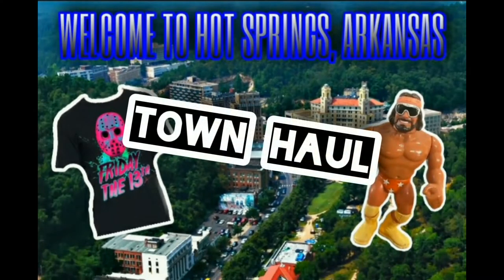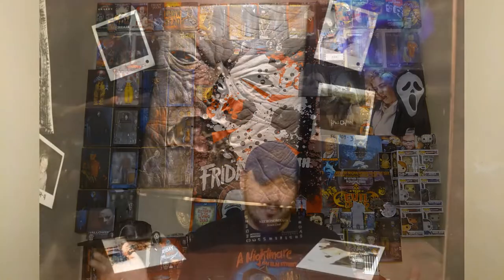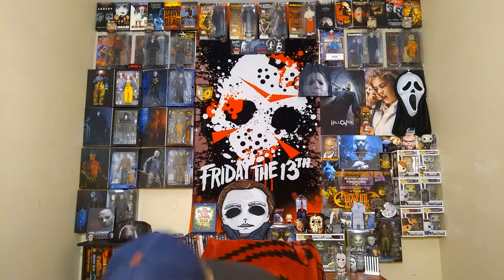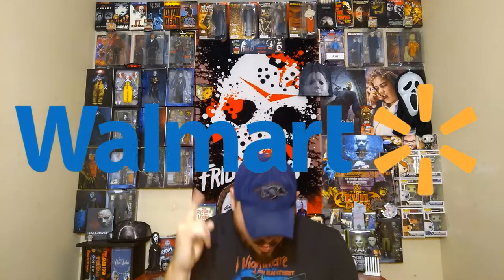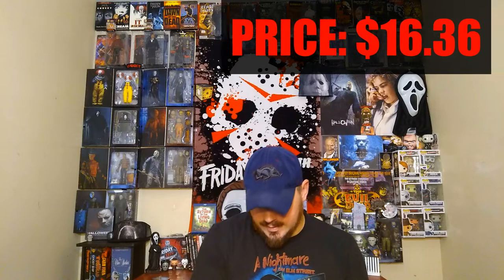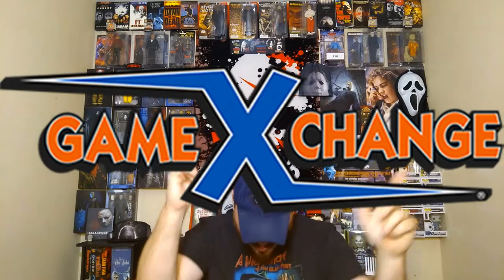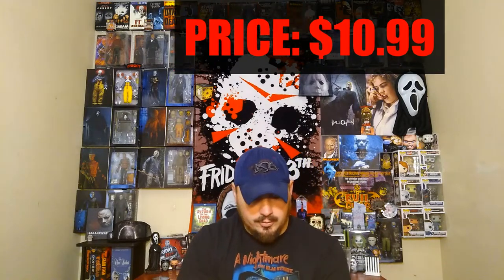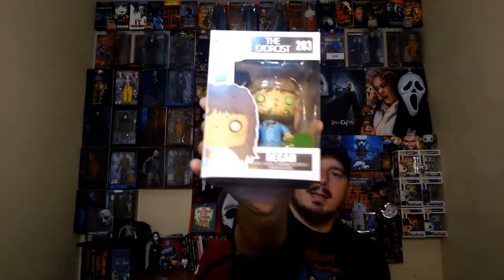QUICK! SOMEONE CASHAPP ME $1000 FOR HORROR FIGURES! Town Haul Episode 6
Like this video, subscribe to the channel and hit that bell to make sure you get to see every video i upload...thanks for stopping by and i'll catch ya'll on the down the road!